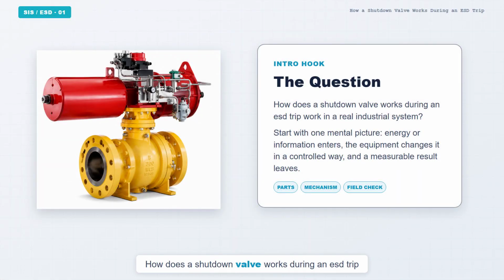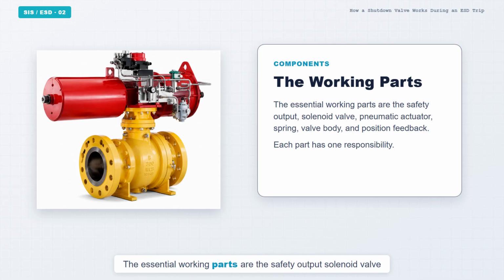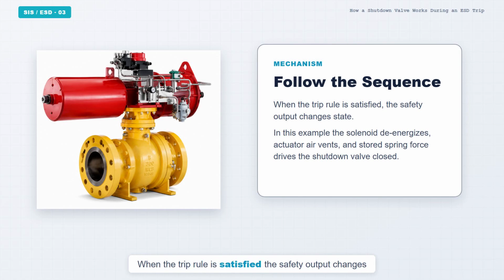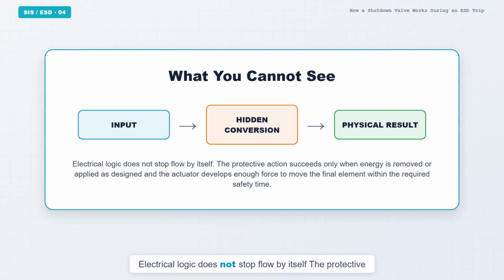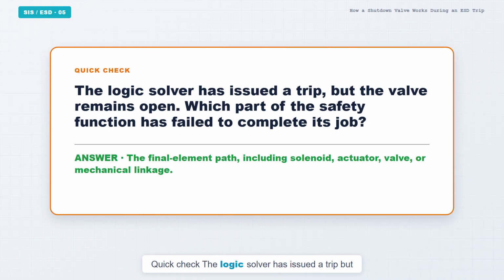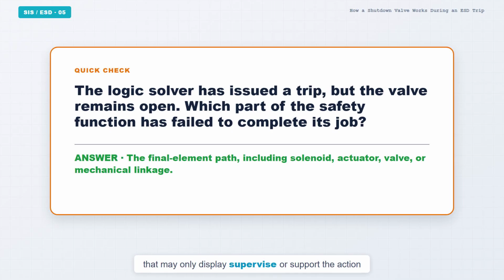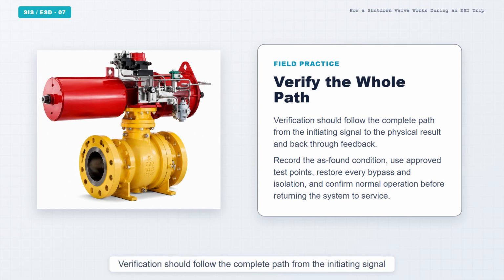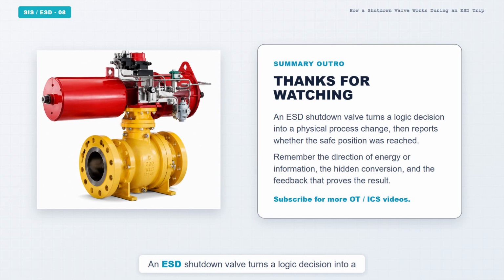How a Shutdown Valve Works During an ESD Trip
An ESD shutdown valve turns a logic decision into a physical process change, then reports whether the safe position was reached.

Learn the operating sequence, the hidden mechanism, a common field failure, and how to verify the complete path safely.

Educational content only. Follow site procedures and approved engineering documents.

Chapters:
0:00 The Question
0:20 The Working Parts
0:43 Follow the Sequence
1:12 What You Cannot See
1:35 Quick Check
2:02 A Common Field Failure
2:26 Verify the Whole Path
2:45 Remember This